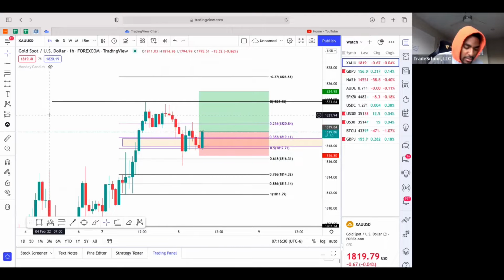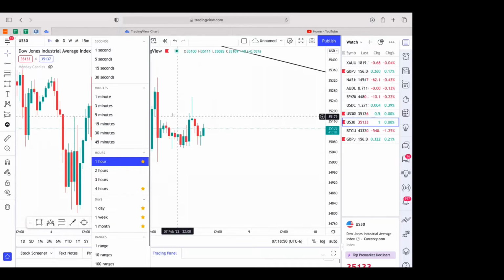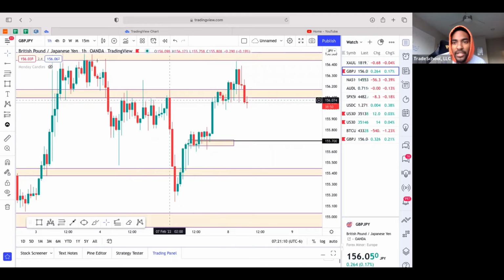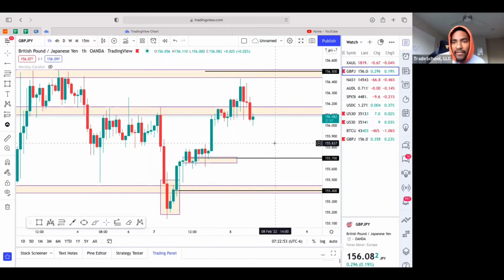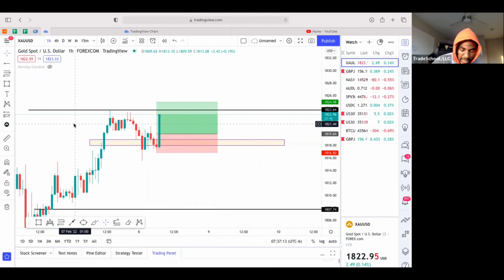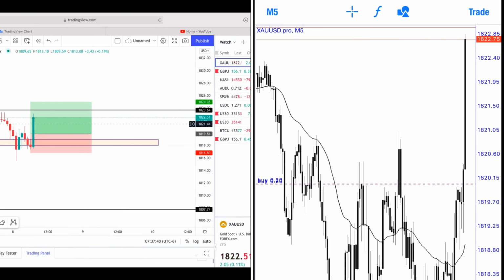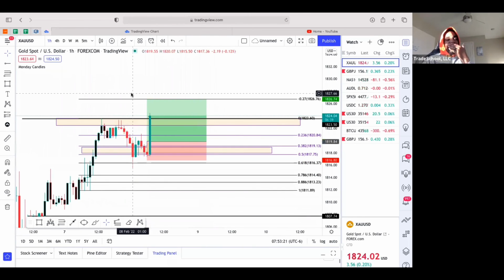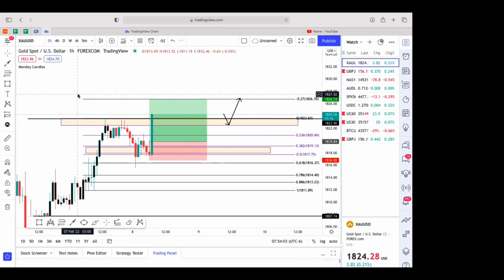Live Trading W/ Lindsey Capital’s Founder : smashes TP on call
🏦 Founder of Lindsey Capital
💱Helped 200+ Students Get Started In Forex
⛪️ Psalms 23:1
📌 Learn To Invest w/ Other People’s Money

Mentorship and Access to Live Sessions

Caleb is an experienced Founder with a demonstrated history of working in the investment management industry, specifically foreign currencies.

He is skilled in Sales, Investment Strategies, Leadership, Investment Management, and Strategic Vision. He has proven to be a strong business development professional with a Bachelor of Arts - BA focused in Health and Physical Education/Fitness from Mississippi Valley State University.